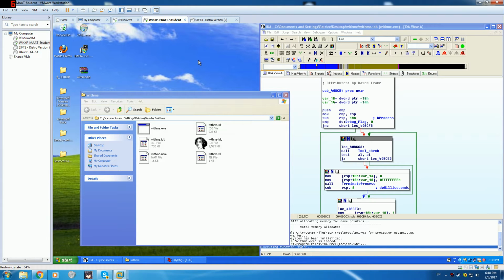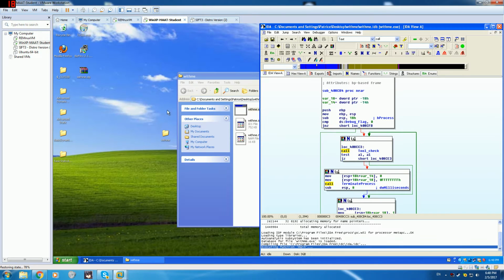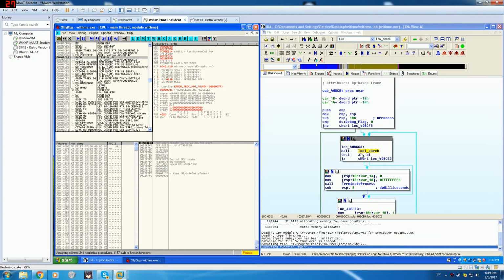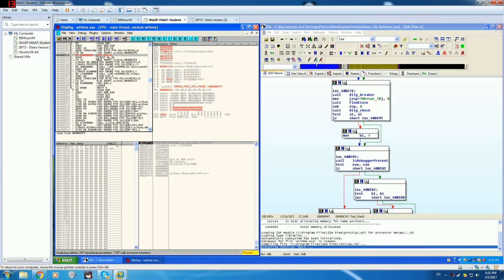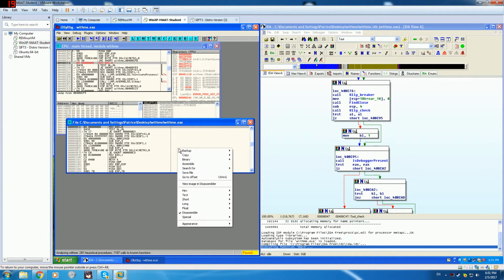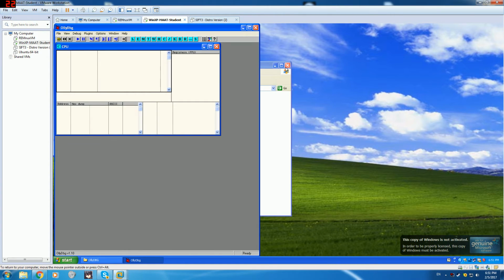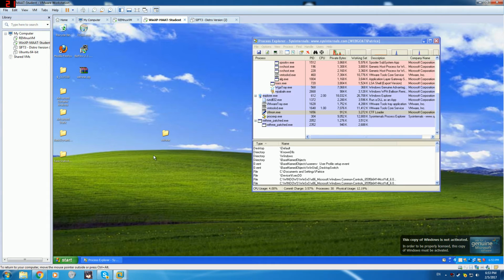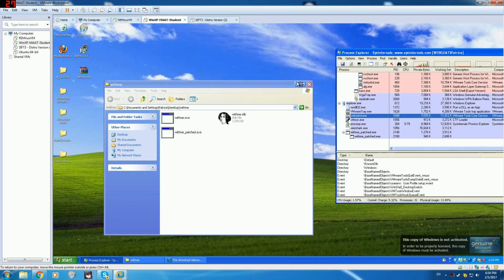Advanced Dynamic Malware Analysis - withme.exe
Hash Value : eeccb535ccbda404b47a389e9c8bdc26